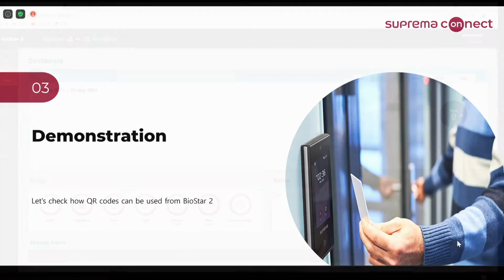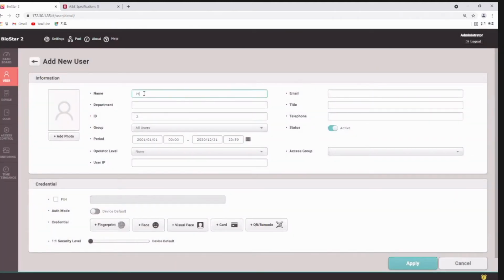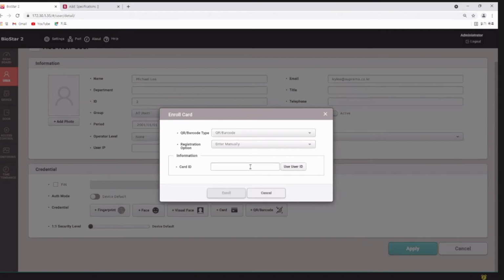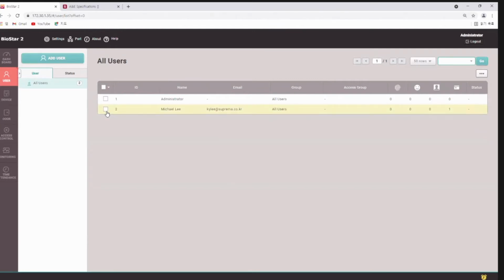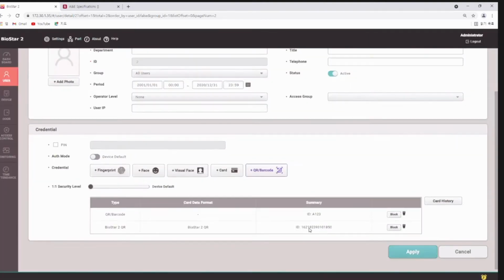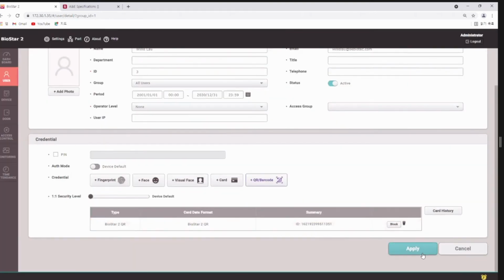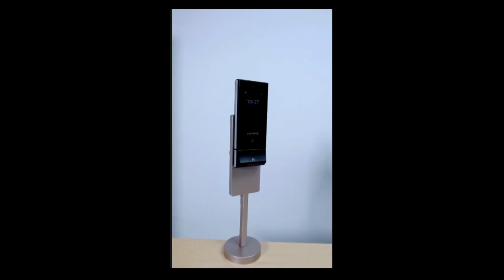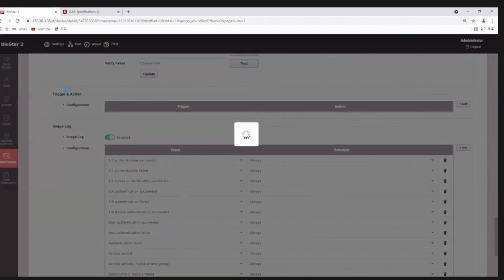Suprema Xstation2 QR